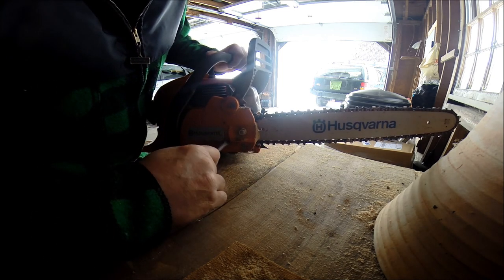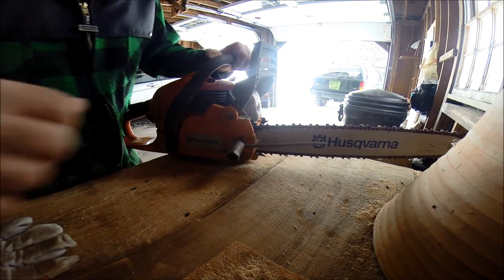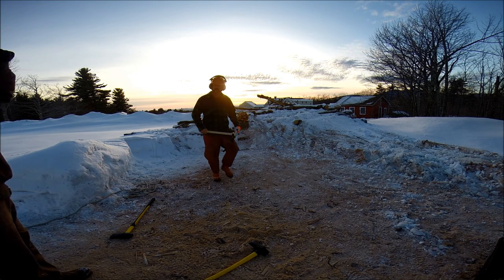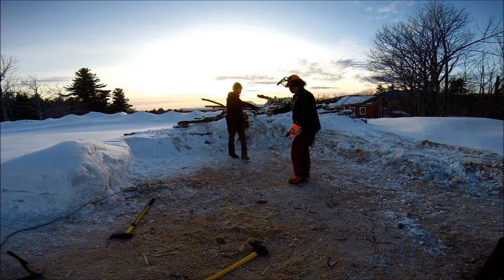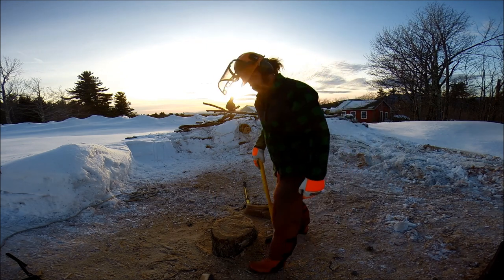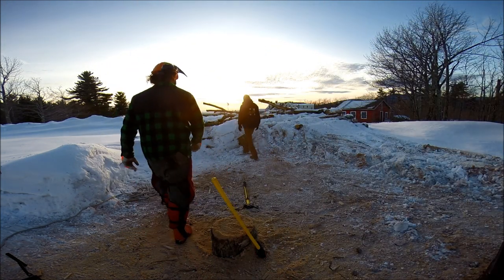cutting wood, splitting wood, throwing the tomahawk with Max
Today was firewood day with my buddy Max and we got in some tomahawk throwing.

"Making a Longbow from Ash, Part 5 (Staining & Painting)"